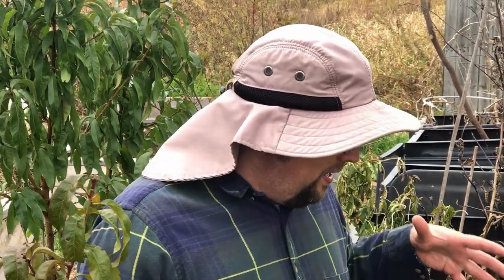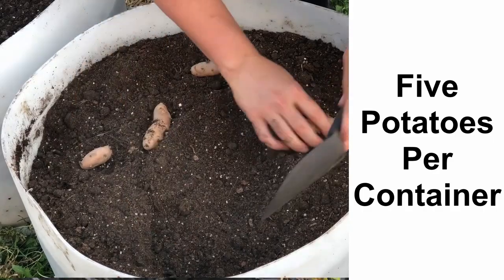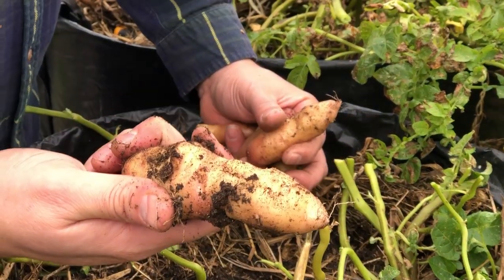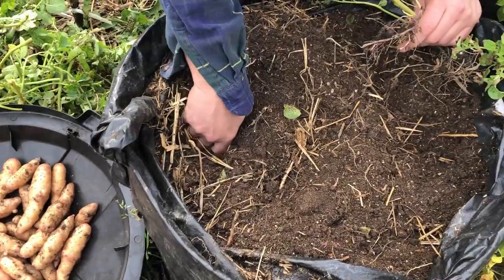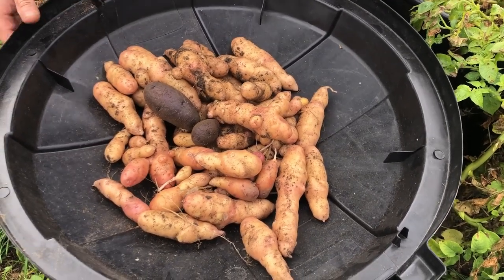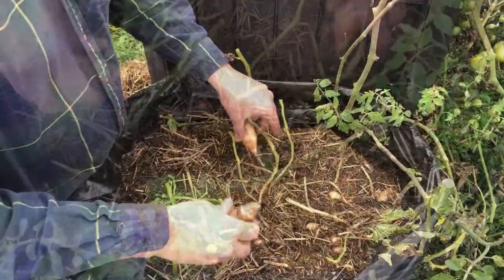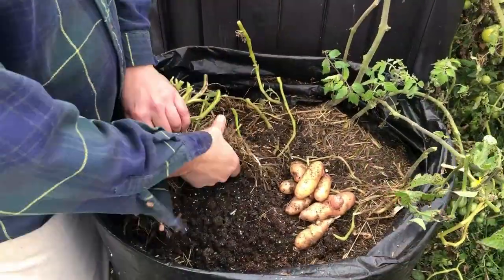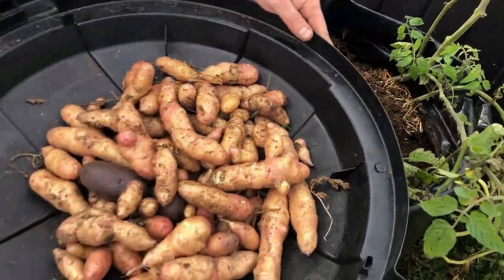SURPRISED, GIGANTIC Fingerling Potatoes! | BEST Fall Crop Potato Harvest 2020 Container Gardening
GIGANTIC Fingerling Potatoes! | BEST Fall Crop Potato Harvest 2020 from Containers | Container Gardening at Guten Yardening
This year we decided to plant a later crop of potatoes.  Our goal here was to extend our potato crop longer and to produce more than we ever had in the past.

But, when we went to buy more seed potatoes, there were none to be found.  In the end, we had to buy some organic fingerling potatoes from the regular grocery store for only .99 cents.  And the results speak for themselves.

We were so surprised at how plentiful the harvest was considering we had never tried these before (and considering they were store bought), but based on this experience, I am confident that we will try this method again in the future.

You have to see what .99 cents turns into.  I promise you, you won't be disappointed, and you might even want to try this yourself in the future.

If you want to see the full initial planting video, you can check it out

If you like my hat, you can get it